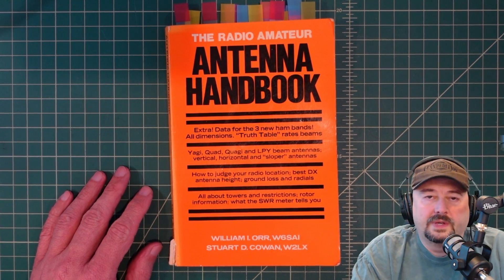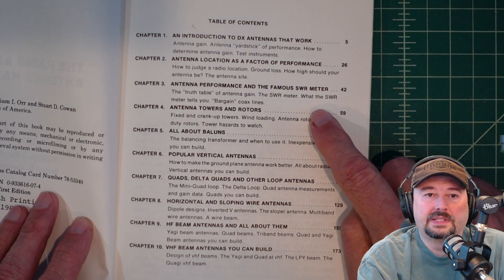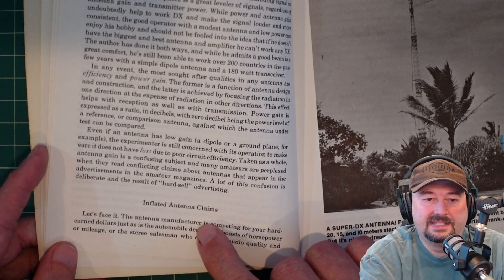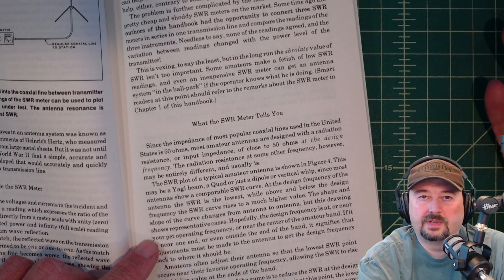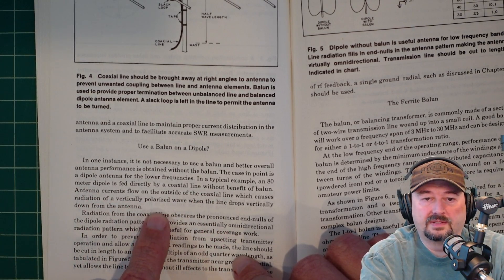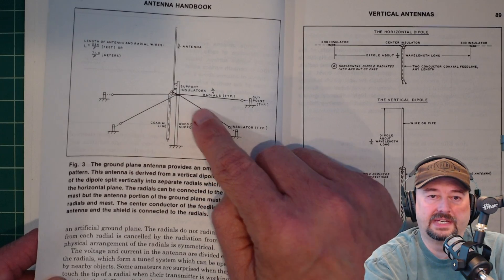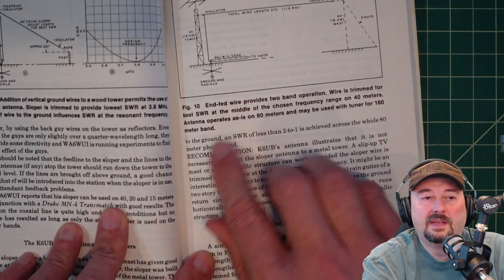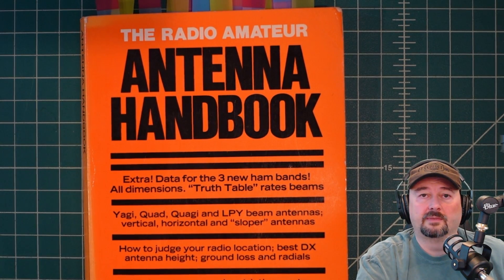The Radio Amateur Antenna Handbook REVIEW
In this video, we delve into the fascinating world of amateur radios with our comprehensive review of "The Radio Amateur Antenna Handbook" by William Orr, W6SAI and Stuart D. Cowan, W2LX. Join us as we uncover the ultimate guide to mastering antenna technologies for amateur radio enthusiasts.

Whether you're a seasoned amateur radio operator or a complete novice looking to explore this thrilling hobby, this book review will provide invaluable insights into the realm of antenna systems. "The Radio Amateur Antenna Handbook" offers an extensive collection of practical information, expert guidance, and cutting-edge techniques, making it an indispensable resource for everyone with an interest in amateur radios.

Throughout the video, we analyze the key features presented in this handbook, including detailed diagrams and real-life examples. Our goal is to help you understand the complexities of antenna design, installation, and optimization, empowering you to enhance your own communication setups and achieve maximum performance.

By watching this review, you'll gain knowledge about various antenna types, such as dipole, Yagi, loop, and vertical antennas. Furthermore, we examine crucial concepts like impedance matching, radiation patterns and signal propagation.

Join us on this exciting journey as we explore the pages of "The Radio Amateur Antenna Handbook" and uncover how it can revolutionize your radio communication experiences. Don't miss out on this opportunity to expand your knowledge and take your amateur radio skills to new heights.